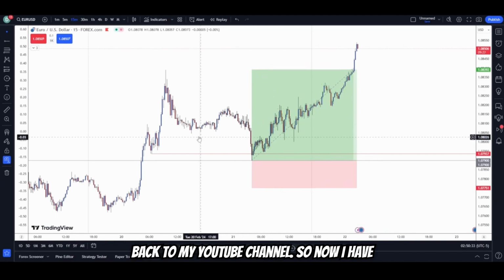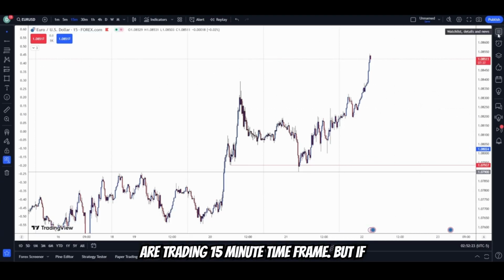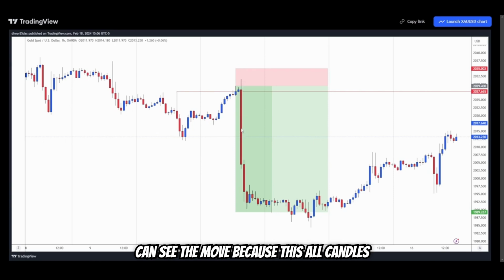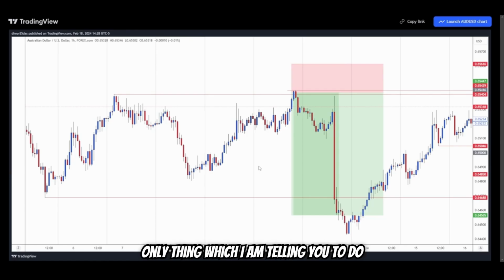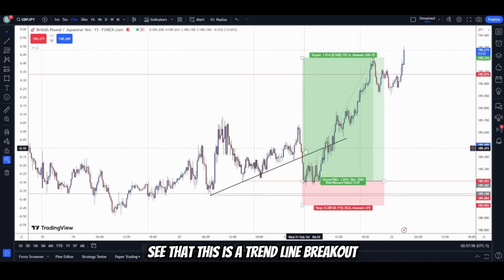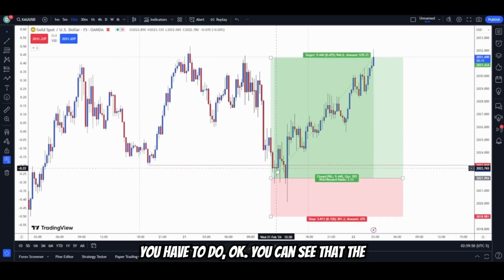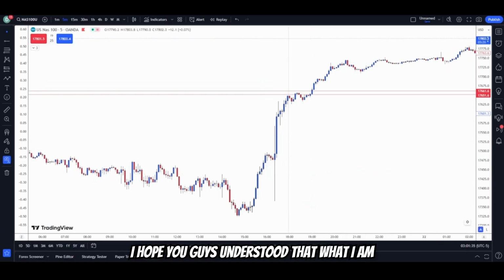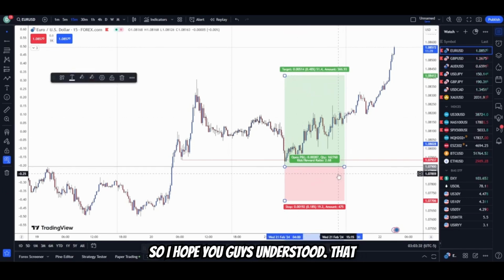ICT Top Down Analysis Simplified | ICT Trading | SMC Trading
In this video, we're diving deep into the world of ICT Trading and Smart Money Concepts (SMC) with a simplified approach to ICT's Top Down Analysis. Whether you're a beginner or an experienced trader, understanding top down analysis is crucial for mastering the markets and enhancing your trading strategy.

We'll break down the concepts step-by-step, making it easy for you to grasp and apply these techniques to your own trading. You'll learn how to analyze the market from a higher timeframe perspective and drill down to the lower timeframes, identifying key levels, trends, and potential trading opportunities.

📊 What You'll Learn in This Video:

The basics of ICT Trading and Smart Money Concepts
How to perform a top down analysis
Identifying key market structures and levels
Practical examples and real market scenarios